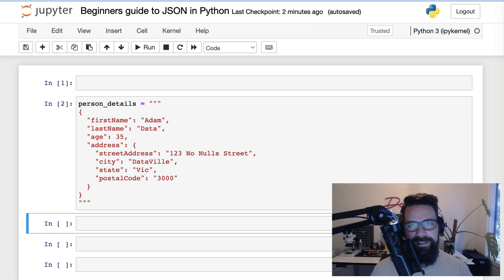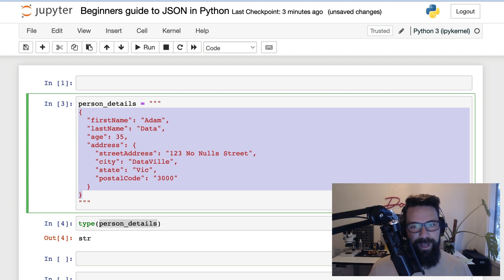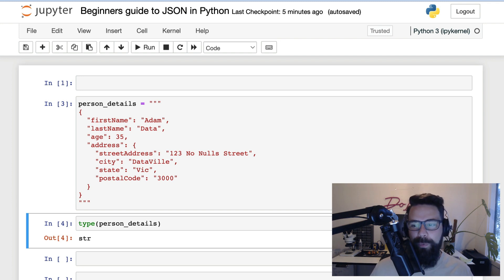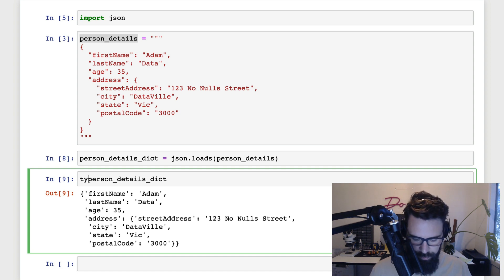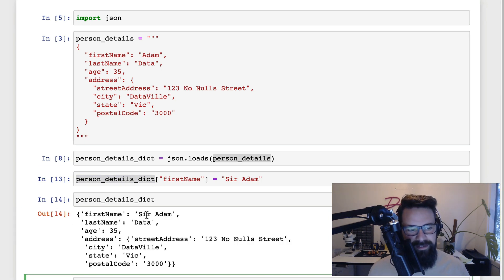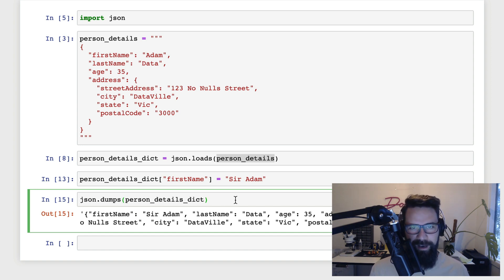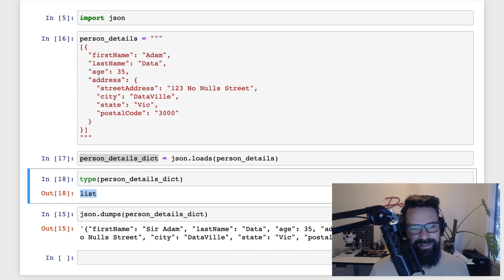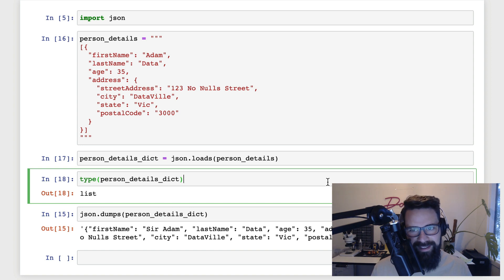Escape the Confusion: Master JSON in Python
💡 This video covers:

What JSON is and why it's important 📘
How to parse JSON data into Python's native data types 🧩
How to convert Python objects into JSON strings 🔄
The differences between json.load/json.dump and json.loads/json.dumps 🤔